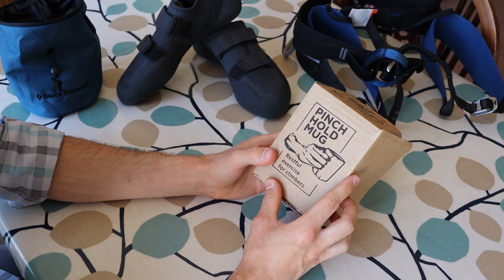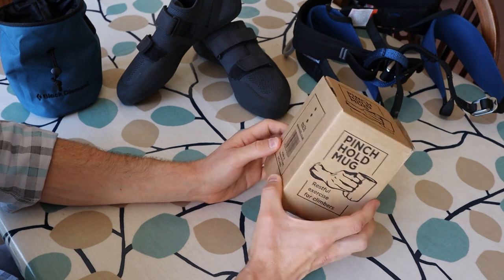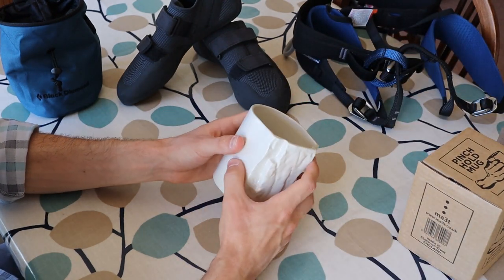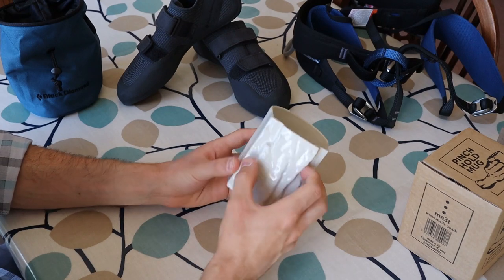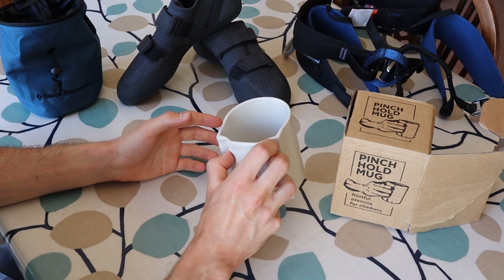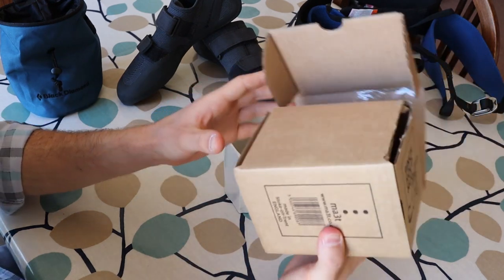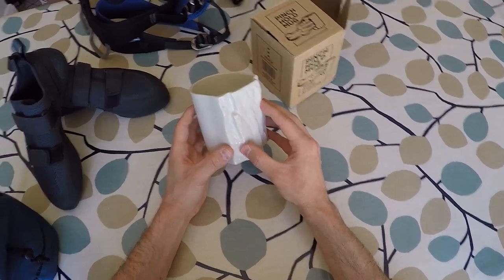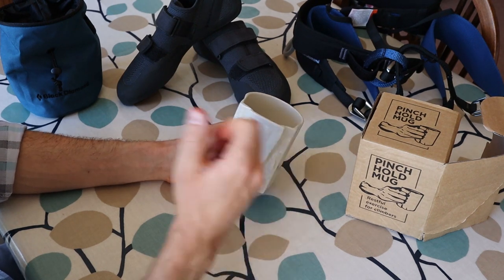The Pinch Hold rock climbing mug – Unboxing and review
Back in 2016 I came across the Pinch Hold rock climbing mug. I thought it was a genuinely cool concept so, at the time, I wrote a blog post about it. Unfortunately, however, it went out of stock pretty quickly.

Jump forward to a couple of weeks ago and I noticed that my local climbing shop had it restocked. So I reached out to the guys at ma3t who were kind enough to send us one to take a closer look at.

🛒 Available here:
£24.99 (UK)
$39.99 (US)

🎵 Music in video:
Cherry Blossom – Ottom